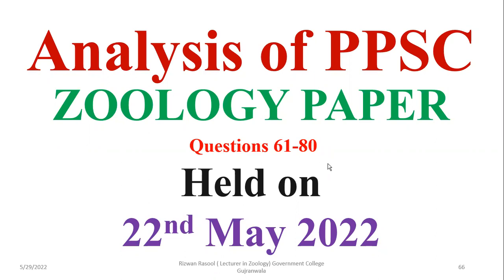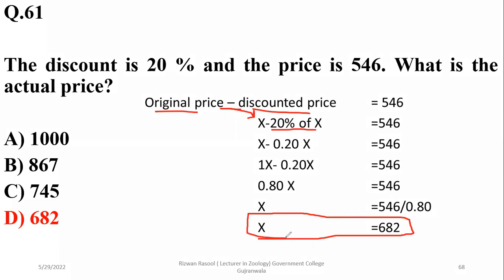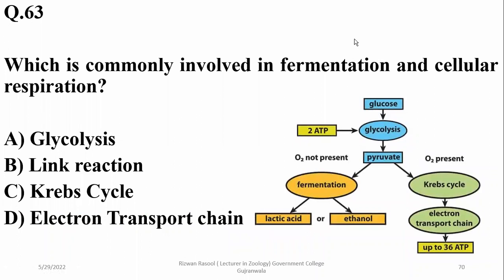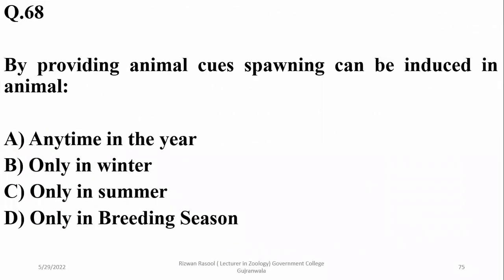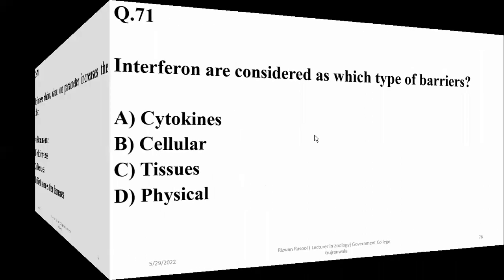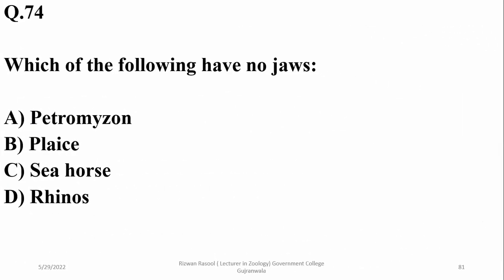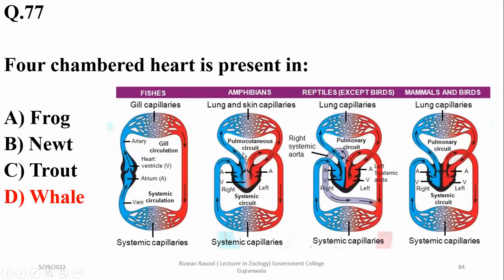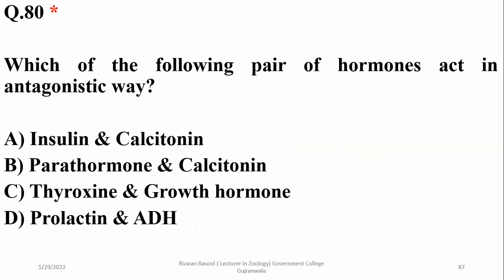PPSC ZOOLOGY 22 May 2022 (4th Part),(Question 61-80), PPSC ,Zoology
(4th Part),(Question 61-80)
Important Note
Actual statements and MCQs options other than right answers may vary slightly.
But it will help in your preparation for the upcoming PPSC Zoology Tests